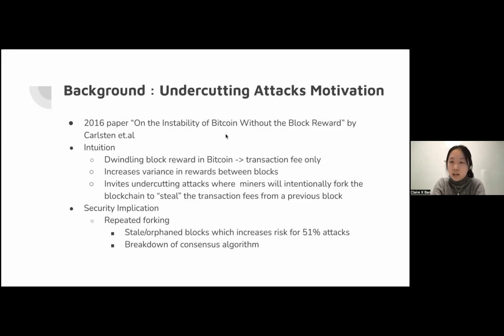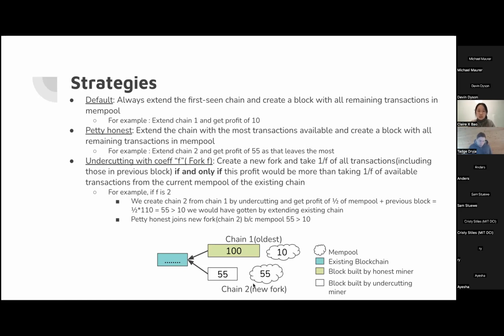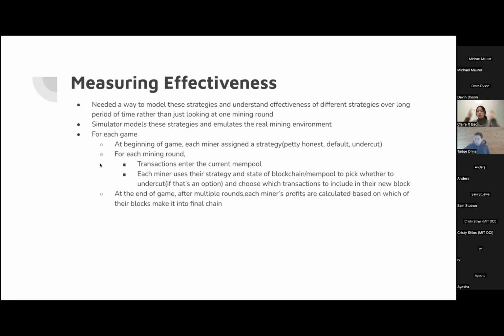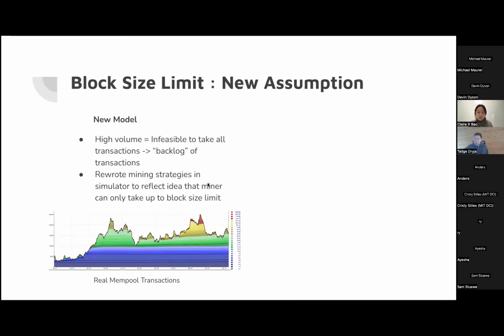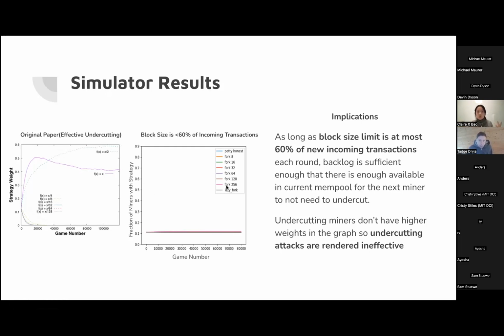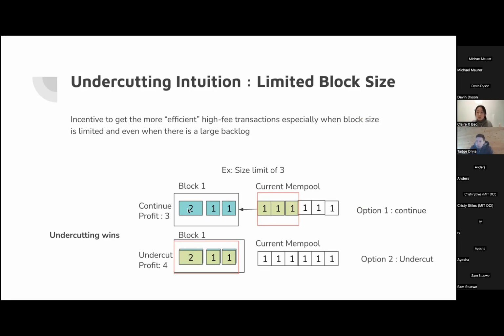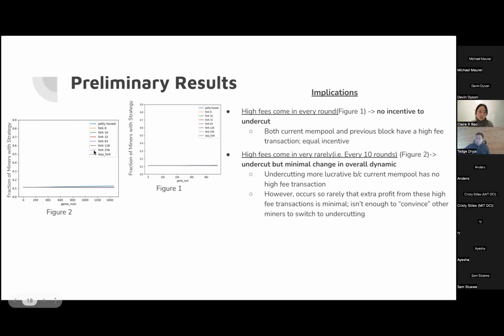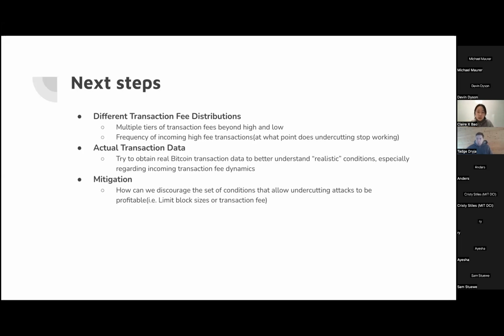DCI Research Meeting: Claire Bao on Mitigating Undercutting Attacks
In this research presentation, MEng candidate Claire Bao presents on her research.

Abstract: In the paper “On the Instability of Bitcoin Without the Block Reward” by Carlsten et al., the authors outline a series of undercutting attacks. As block rewards dwindle, transaction fees will become the primary incentive for miners and cause high variability that may make undercutting attacks more lucrative. Undercutting attacks occur when miners start intentionally forking the blockchain in order to take advantage of this variance; thus leading to blockchain instability. However, in trying to prove the efficacy of the undercutting attacks, the original authors made many oversimplifications regarding the transaction environment and the limitations of the miners themselves; our goal is to investigate how correcting these oversimplifying assumptions would affect the efficacy of these undercutting attacks and, therefore, the long-term stability of Bitcoin.